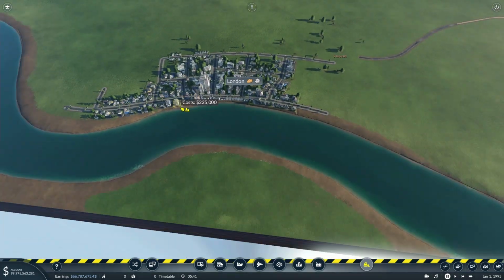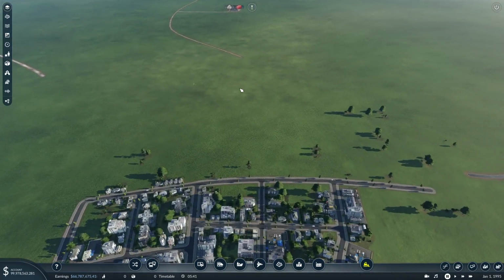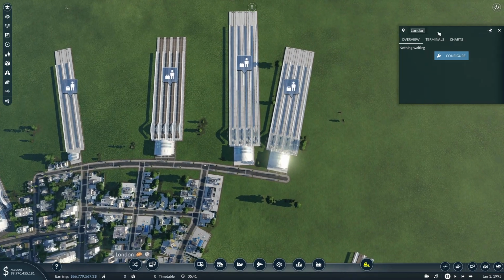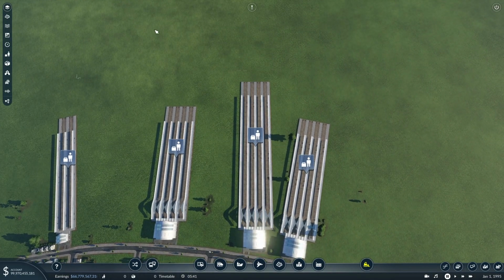Transport Fever 2 Midlands to London Introduction #1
Transport Fever 2 UK Midlands to London episode 1, in this episode we take a brief look at the map and set out the London rail termini.

Recreating the railways from Birmingham to London, including the West Coast Main Line, Great Western Main Line, East Coast Main Line and Chiltern Main Line.

You can help to support the channel on Patreon and get access to perks such early access to content, exclusive ad free content, trains named after you in Transport Fever 2 and promotion of your own website, Youtube or Twitch channel at the end of each episode (depending the tier you chose).